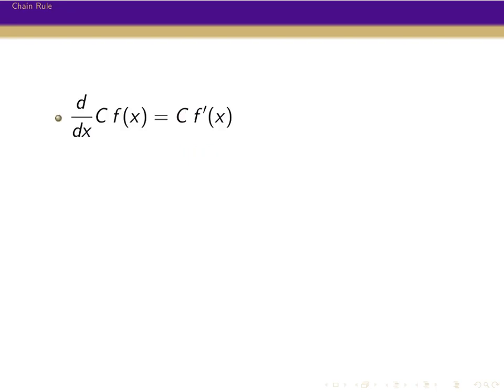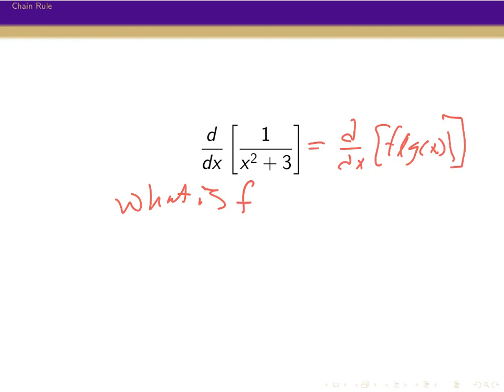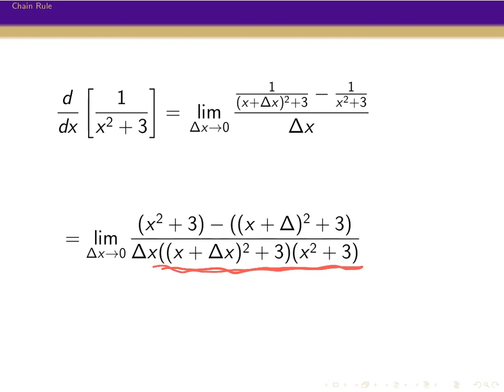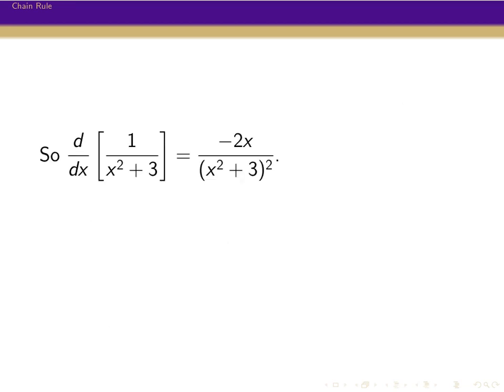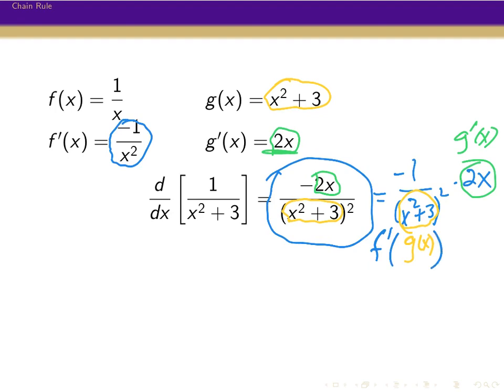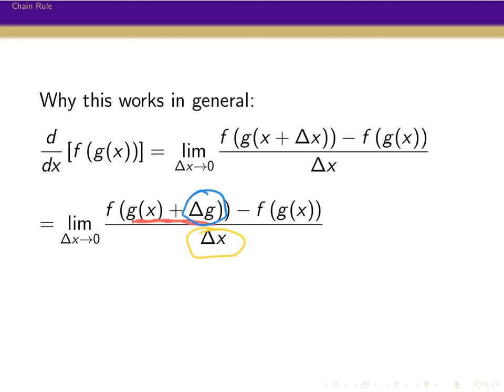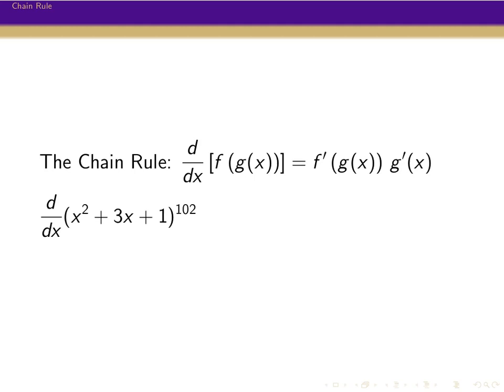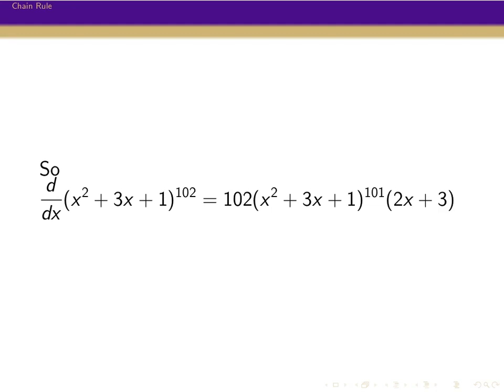205-02 The Chain Rule